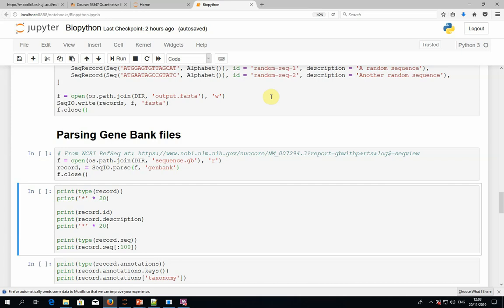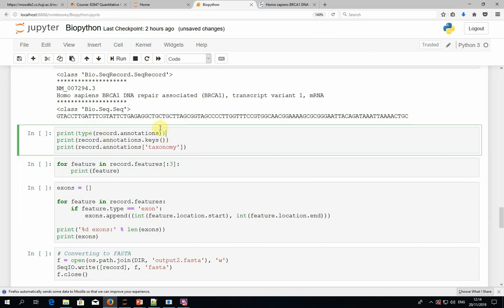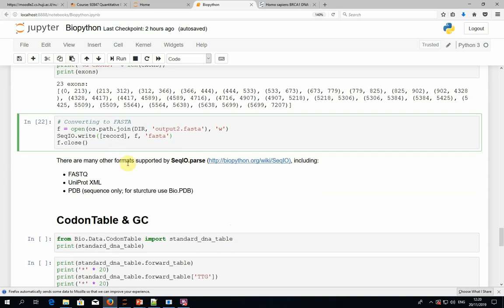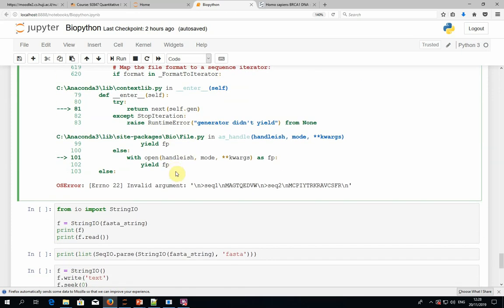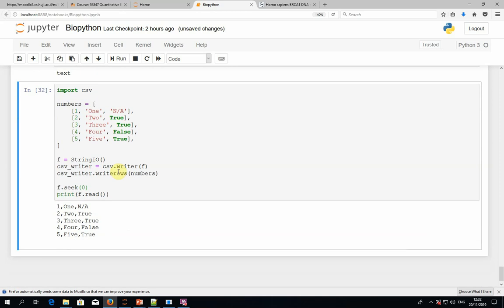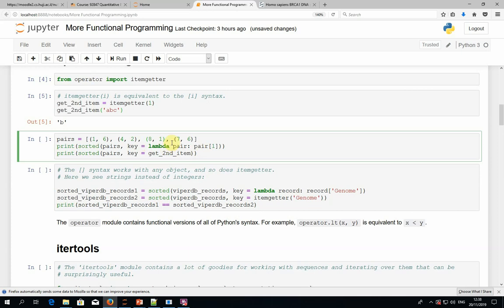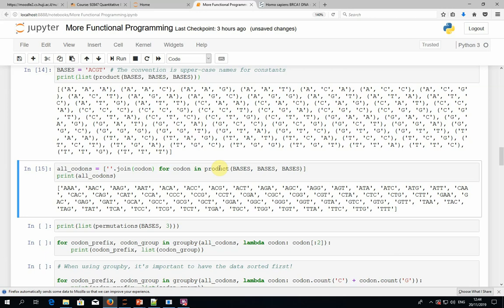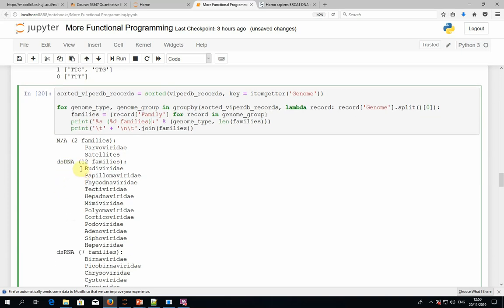Quantitative Biological Research with Python - Lesson 4, TA 2/3 - Biopython, Functional Programming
Topics covered in this part:
1. Using Biopython's SeqIO module to parse Gene Bank files [0:00]
2. Biopython's CodonTable & GC [12:14]
3. StringIO [13:50]
4. Recap on functional programming (parsing VIPERdb's CSV file) [24:30]
5. operator.itemgetter [28:28]
6. itertools [31:43]